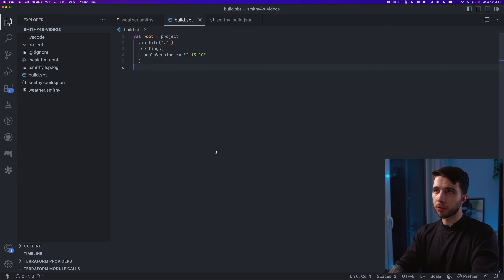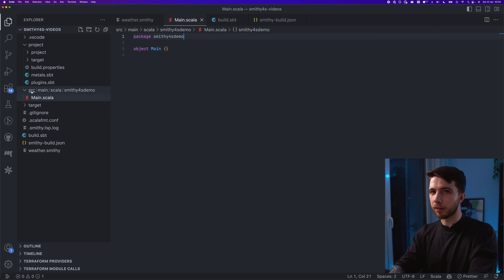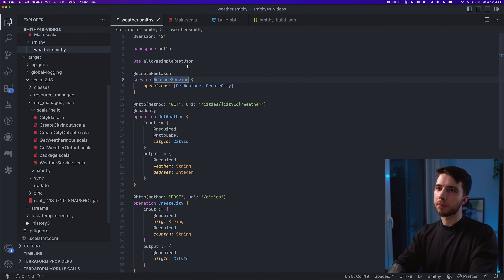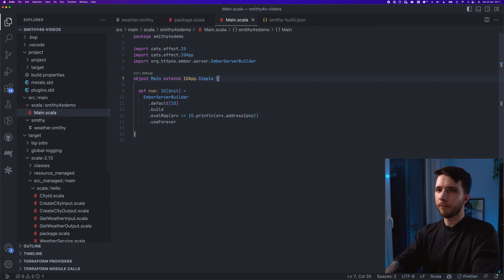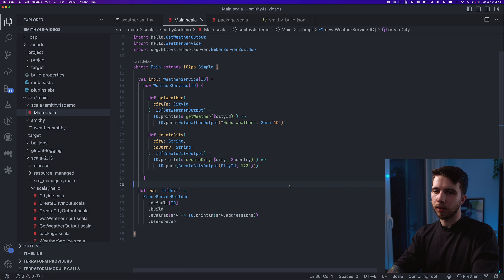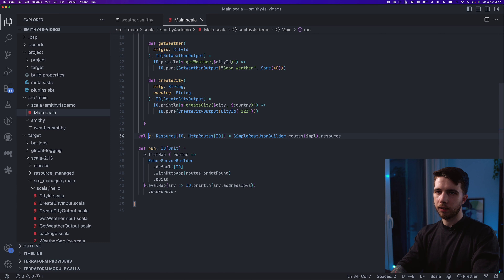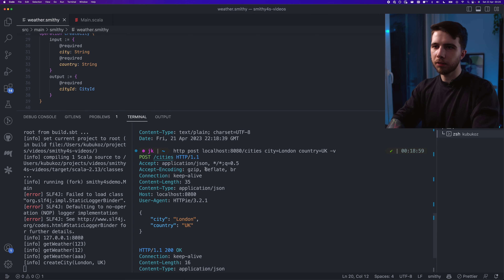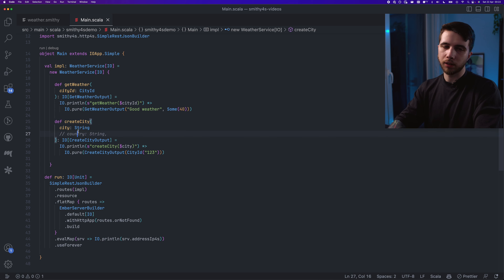Smithy4s - project setup and HTTP routes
Having written our Smithy service spec, let's set up an HTTP server with Smithy4s.

Prerequisites: episodes 1-2.

Chapters:

00:00:00 - Introduction
00:00:21 - Project setup
00:00:27 - What's smithy4s?
00:01:14 - Adding the plugin
00:01:52 - Putting the sources in the right place
00:02:47 - Running the codegen process
00:03:03 - Adding the smithy4s-core library
00:04:25 - Inspecting generated code
00:05:11 - Setting up the server
00:06:47 - What's smithy4s's role in this?
00:07:30 - Implementing the service
00:09:44 - What's the WeatherService alias pointing to?
00:10:17 - Interpreting the service to routes
00:12:52 - Trying out the server
00:15:25 - Re-running the code generation process
00:15:57 - Summary